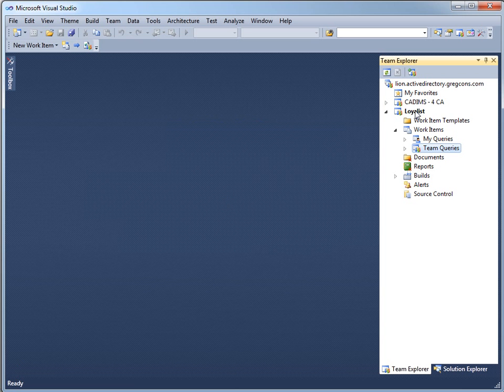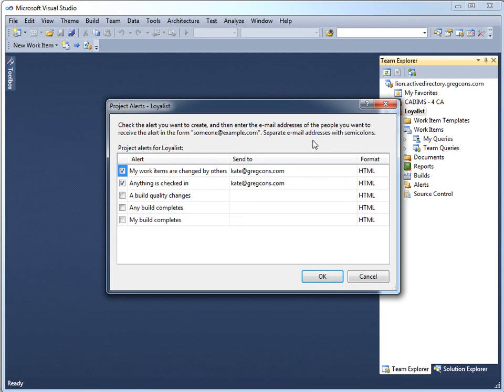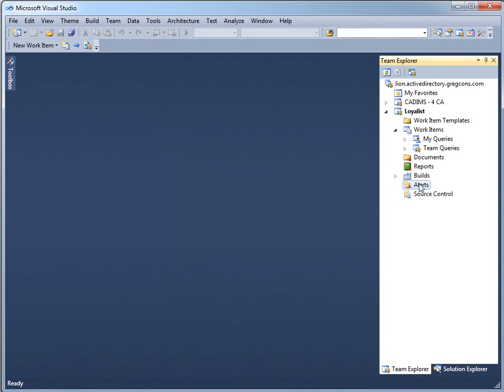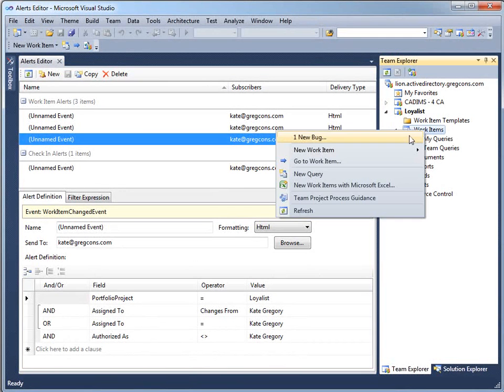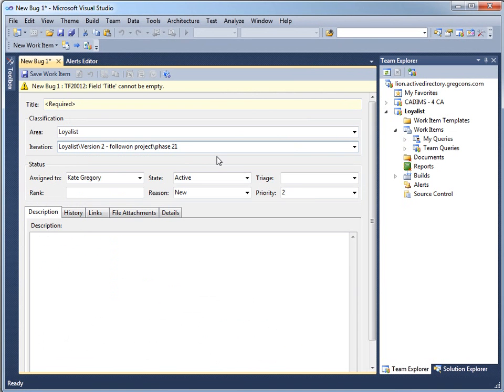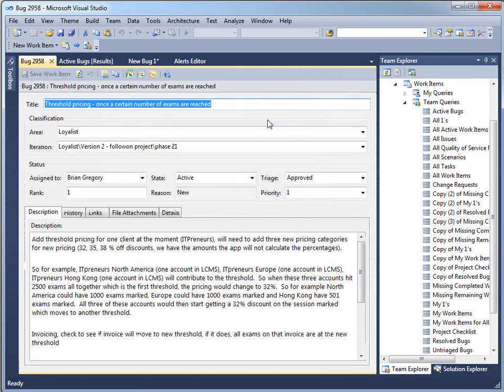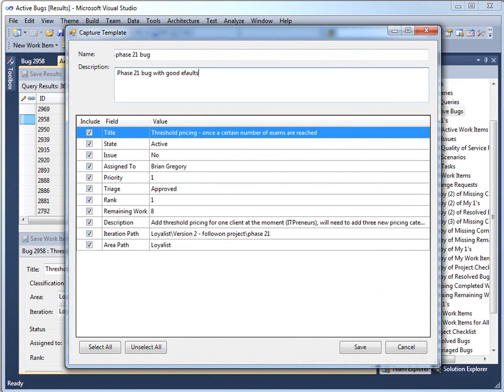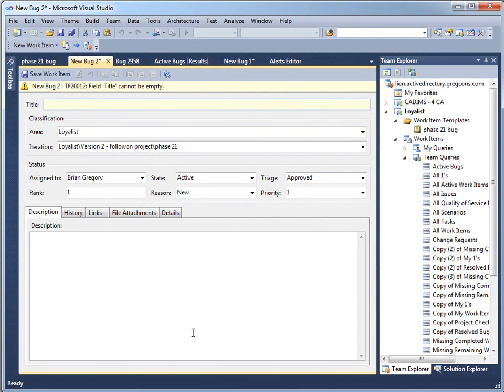D-tpt-2.wmv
TFS Power Tools demo for "Top Ten Free Extensions to Visual Studio 2010" This video is to help those preparing to present the talk.